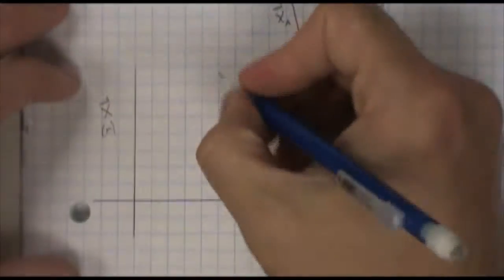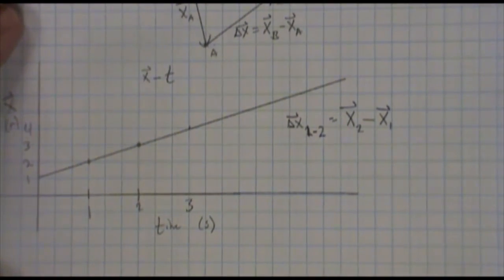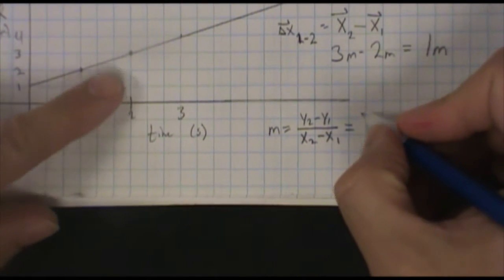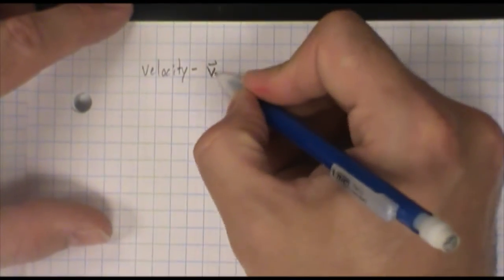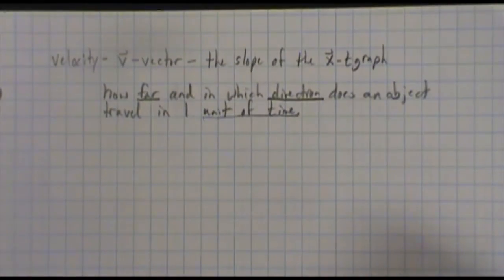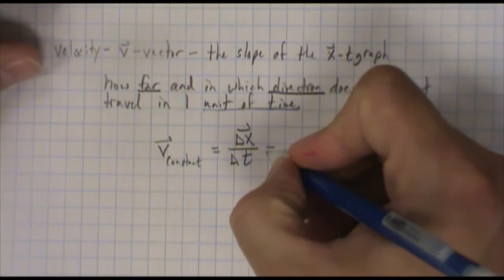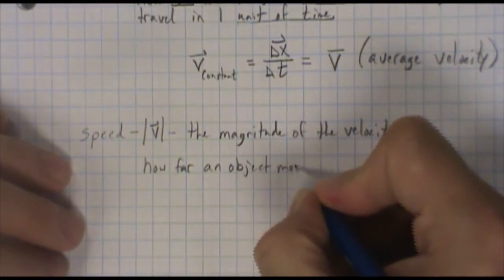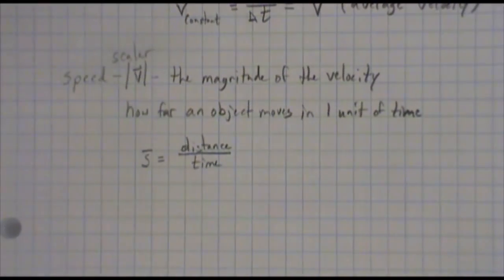Constant Velocity Part 2 - x-t graph and defining velocity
Develop a definition of velocity from a position vs time graph.